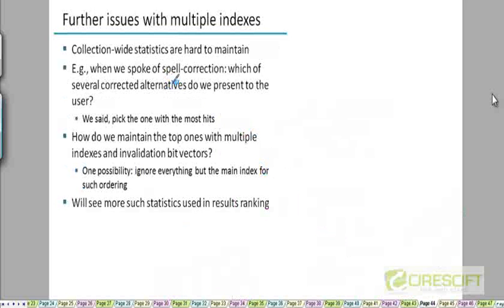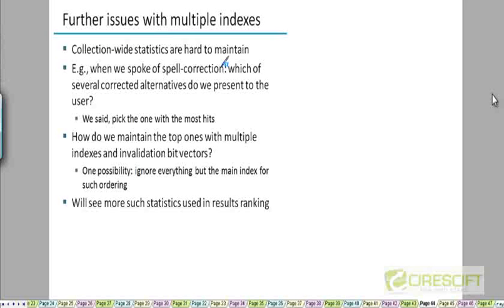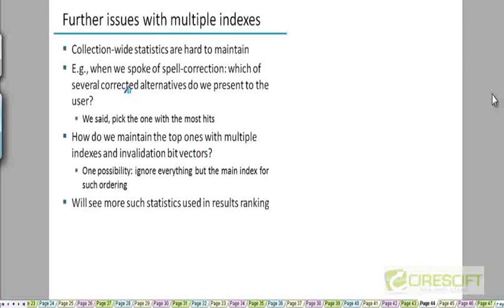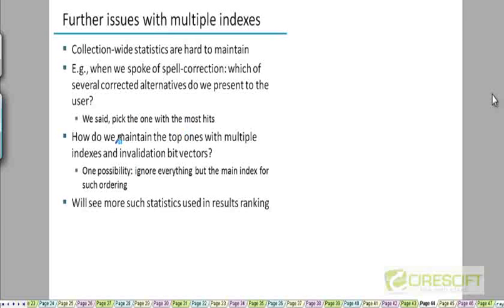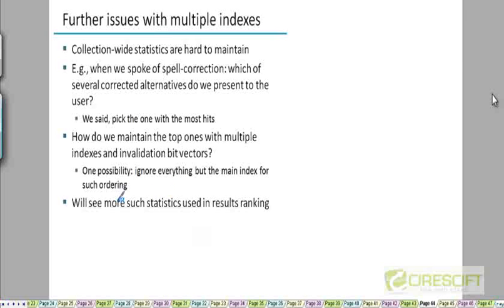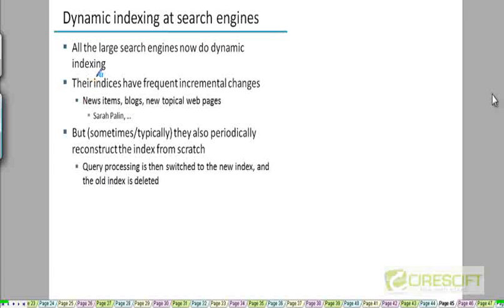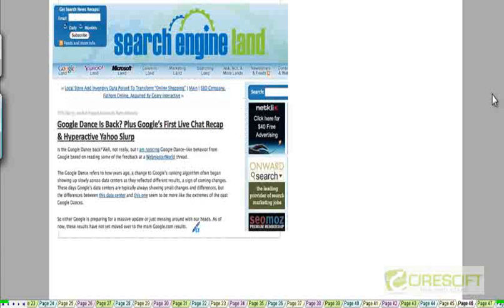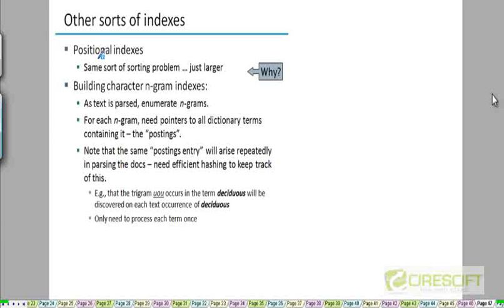WDM 51: Issues With Multiple Indexes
Issues With Multiple Indexes

    1. Access to course videos and exercises
    2. View & manage your progress/pace
    3. In-class projects and code reviews
    4. Personal guidance from your Mentors